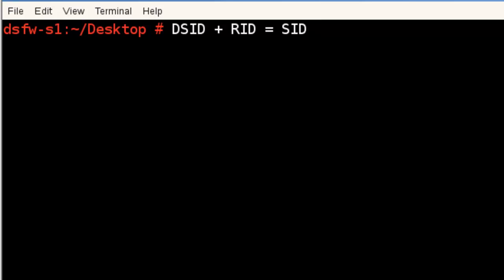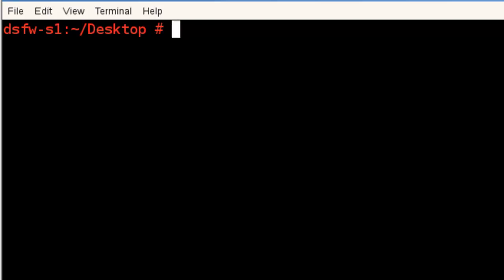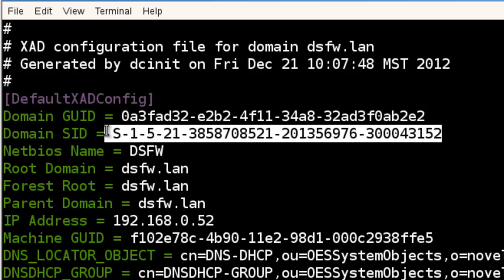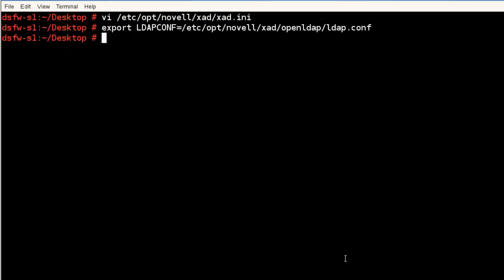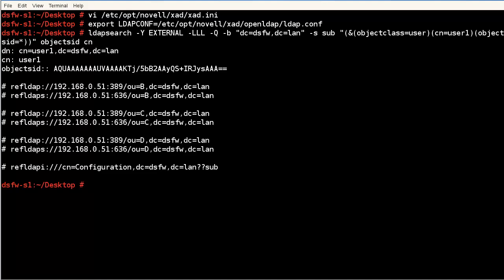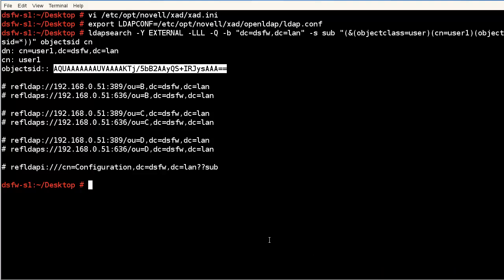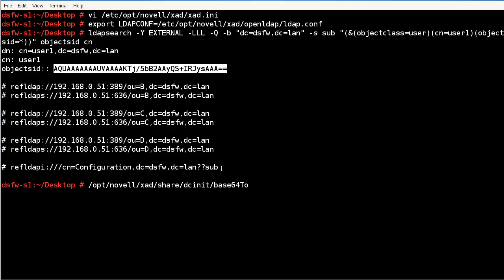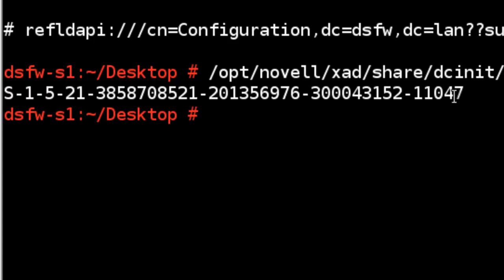How to convert a base64 objectSid to binary equivelent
How to convert a base64 objectSid to binary equivelent on a DSfW server
Use ldapsearch to return a users objectsid

Example to return all users objectSid:
ldapsearch -Y EXTERNAL -LLL -Q -b "dc=dsfw,dc=lan" -s sub "(&(objectclass=user)(objectSid=*))" objectSid cn

Use base64ToSid.pl script to convert the objectSid to a human readable binary format

Example:
/opt/novell/xad/share/dcinit/base64ToSid.pl AQUAAAAAAAUVAAAAKTj/5bB2AAyQS+IRJysAAA==